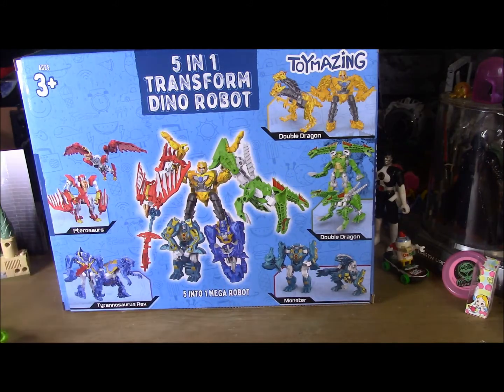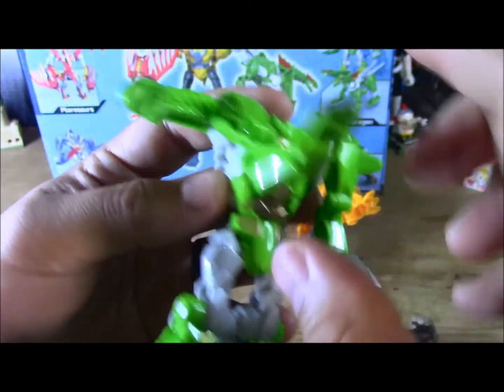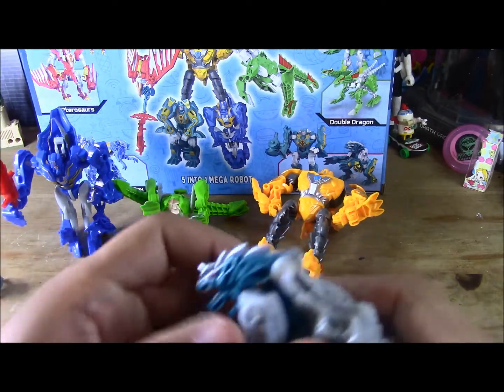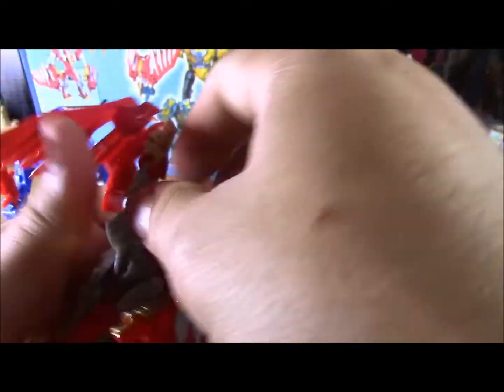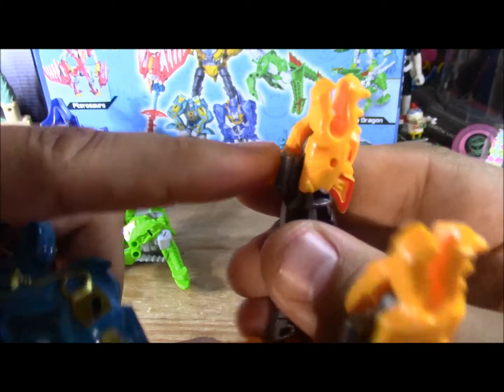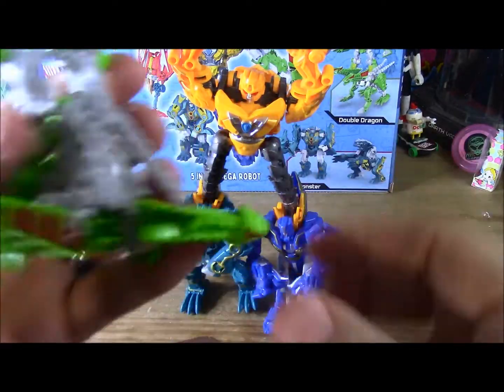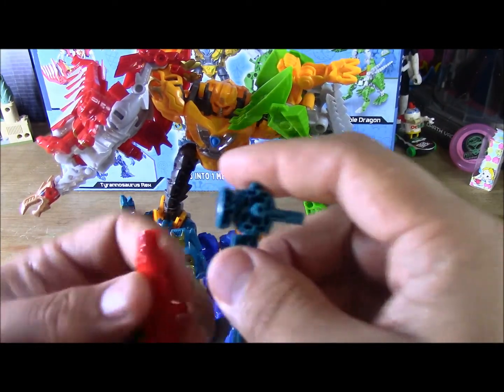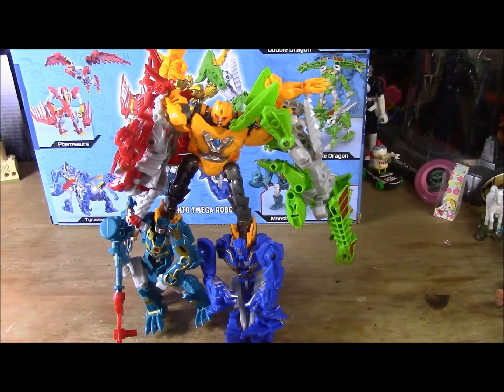Random Review: Dino 5in1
I look at a five-in-one "transformer" set from Family Dollar.  Enjoy!!